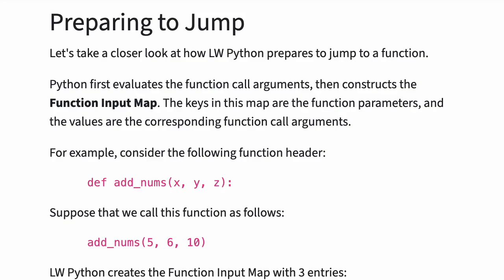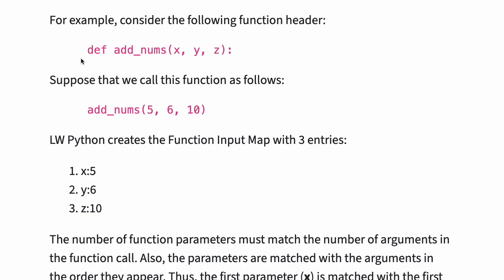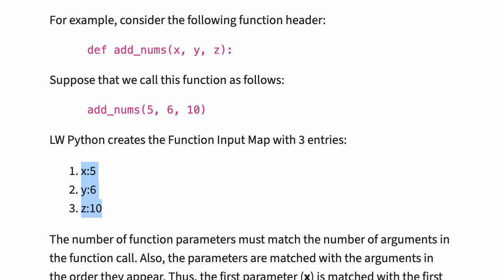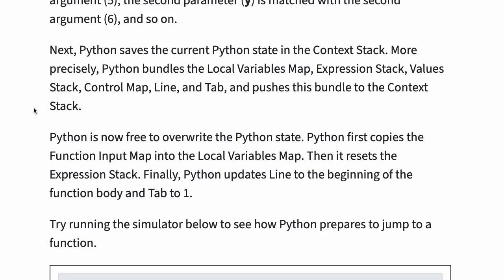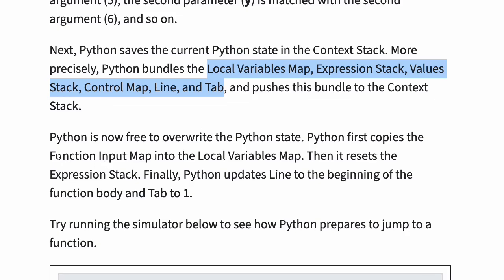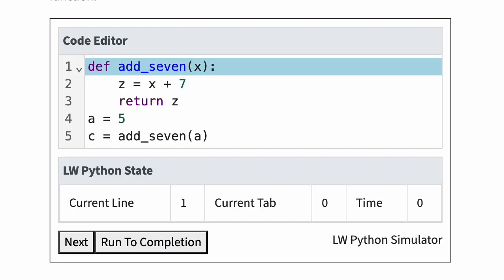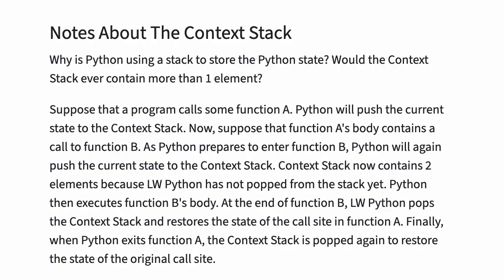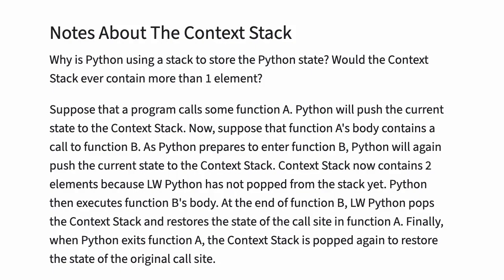Python Functions: Preparing to Jump to the Function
Let's study the function call steps that LW Python takes before it jumps to the function body.